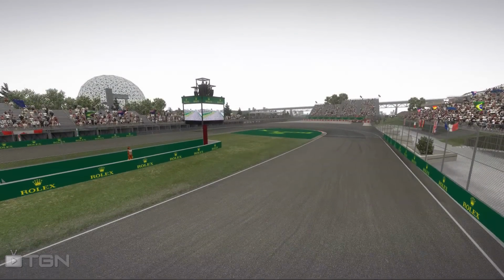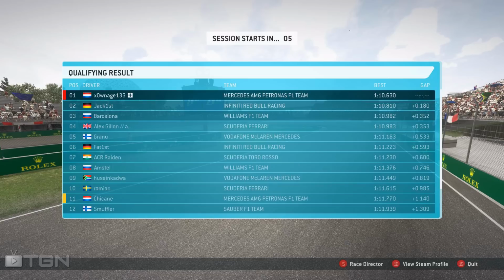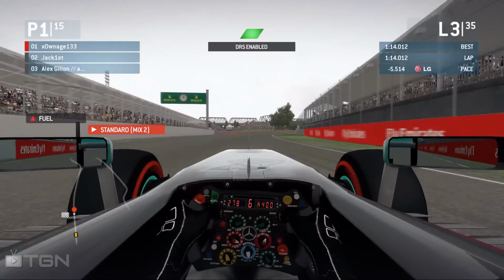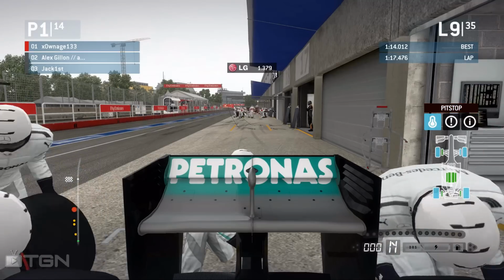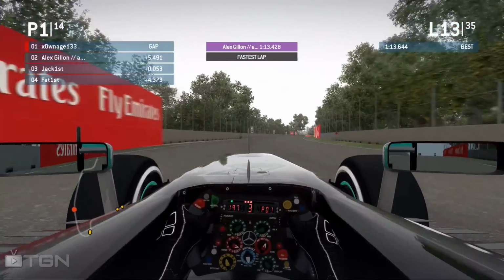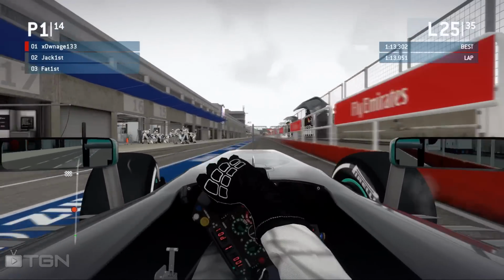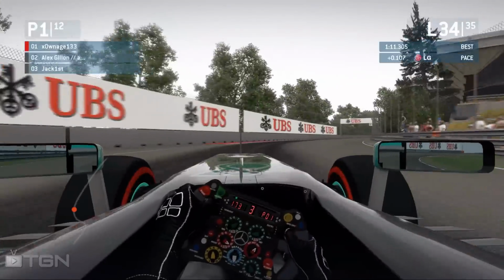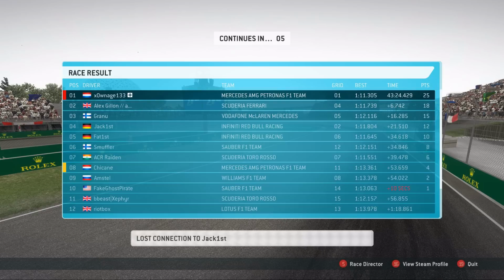F1 2013 - ARL Season 7 - Round 03: Canadian Grand Prix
► Here's the third race of the ApexRacingLeague Season 7 Championship. I'm driving in Split 1 in the Mercedes with my team mate Chicane.

► Logitech G27, all assists off, PC

► Please note that the next ARL race will be on the 5th of January. So no league races in the next 2 weeks because of the christmas break